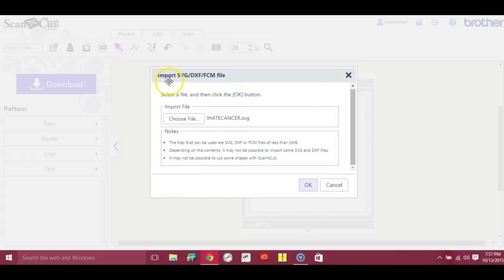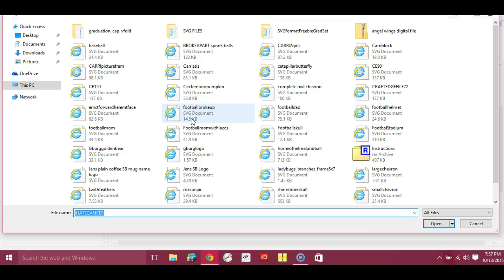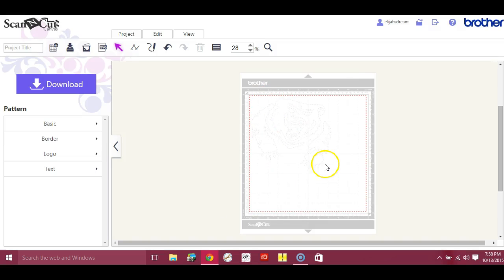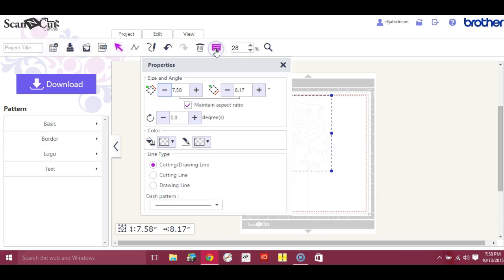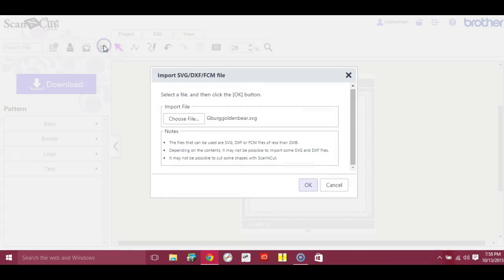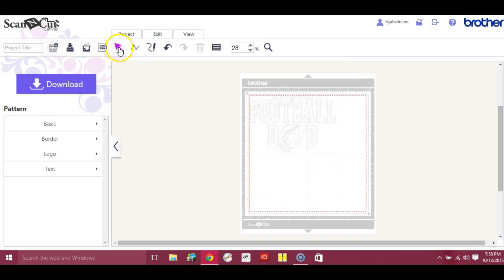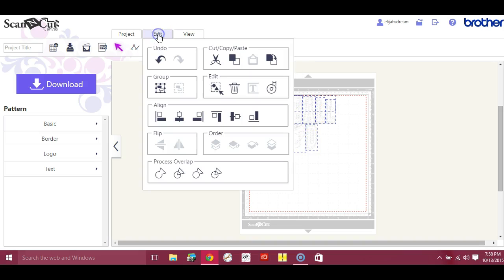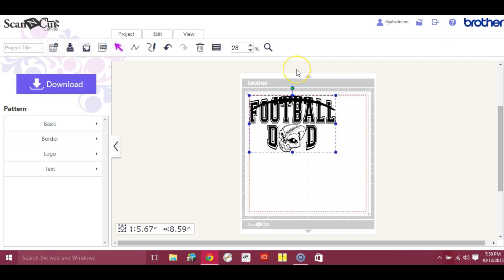SVG JPEG missing color in Canvas and what to do Brother ScanNCut Jen Blausey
When you import items into the NEW Canvas, sometimes they look so weird, blank, or too light. So here is what you do to fix it =D